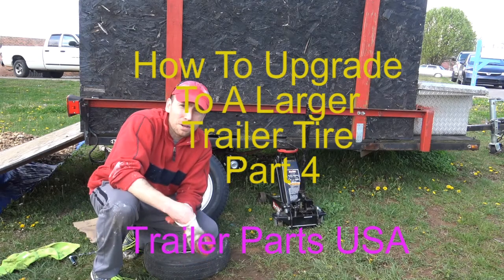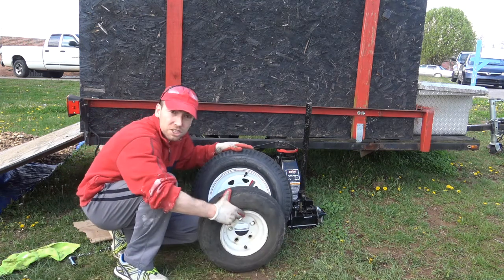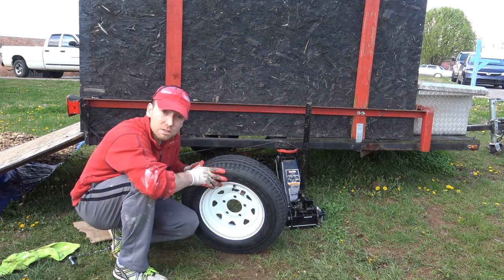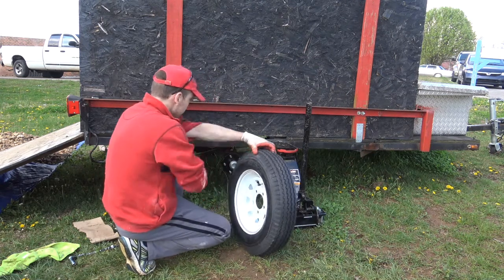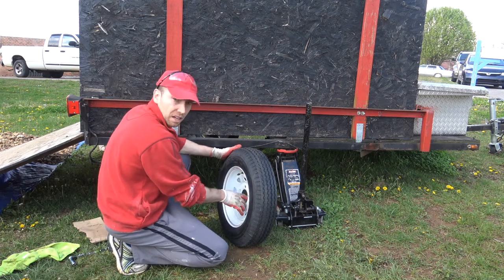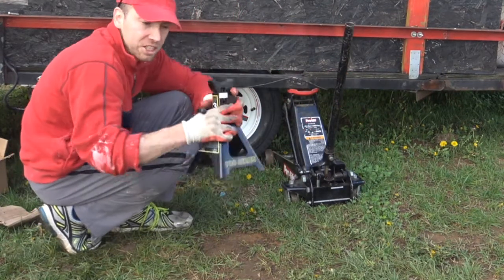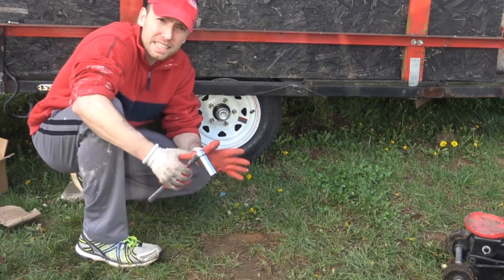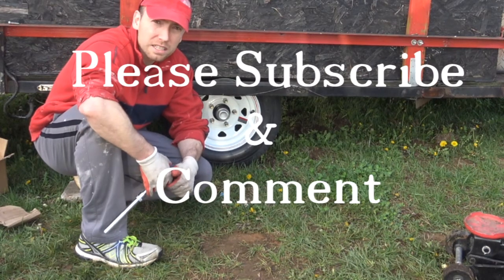Upgrading to a larger trailer tire - Part 4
Today I am installing and upgrading to a larger tire size. Going from a 8 inch to 12 inch.  I purchased the tires for $68 plus tax Hope you enjoyed the video and stay tune to my other videos.  Thank you and have a great safe day.